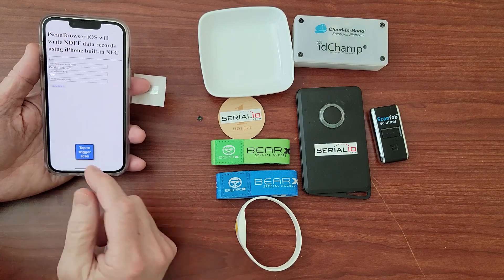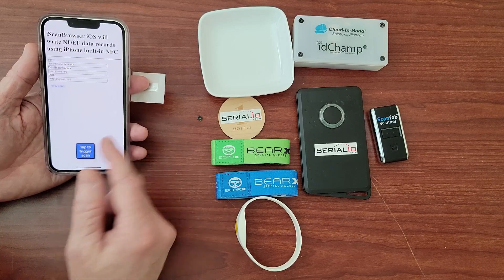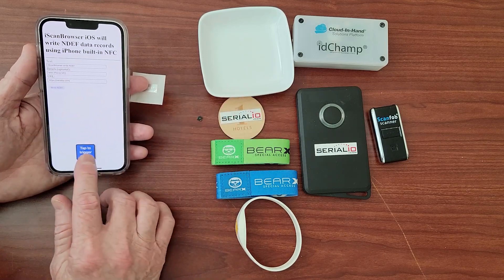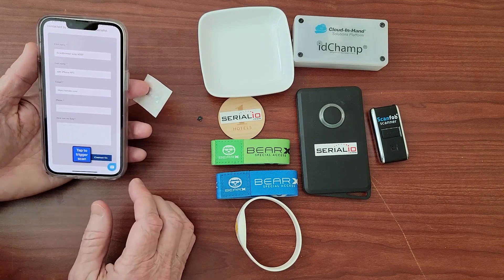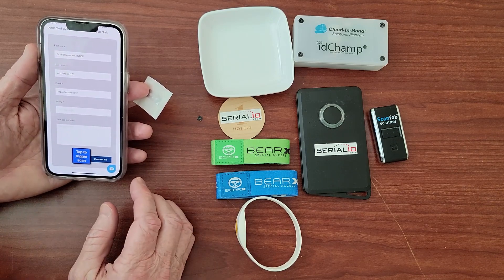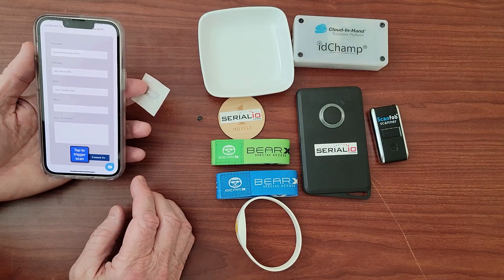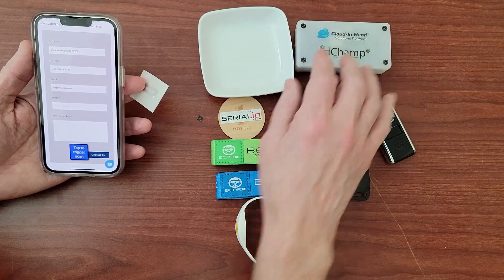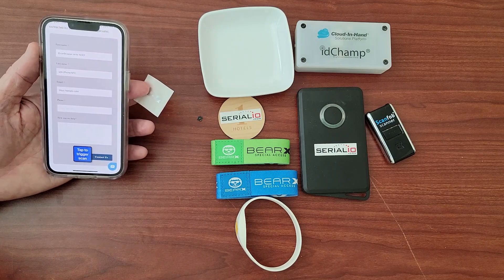iPhone Write NDEF Records From Any Web Page - Post To Any Web Page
Use iScanBrowser iOS to write NDEF records entered on a web page, using the iPhone built-in NFC. You also read NDEF records with iPhone built-in NFC and post them to any webpage using iScanBrowser Web Form Rules (WFR) technology. You also define and write NFC records directly from iScanBrowser app without a web page. Use a wireless NFC to do the same as with iPhone built-in NFC. Wireless NFC writer-readers can be more convenient when the iPhone built-in NFC can't work.